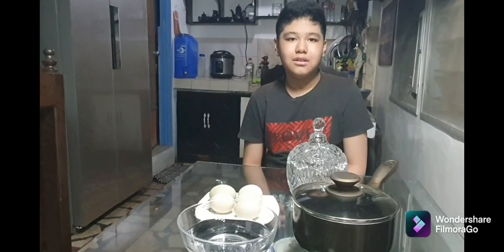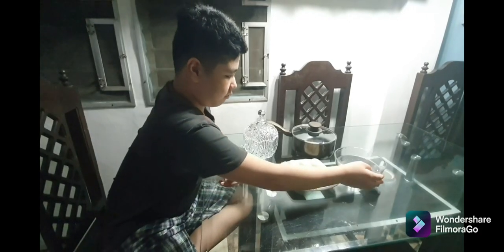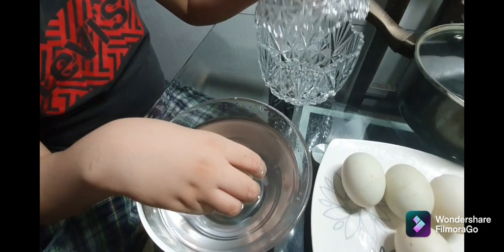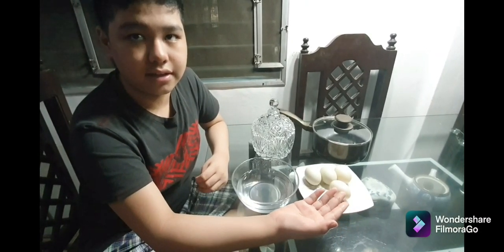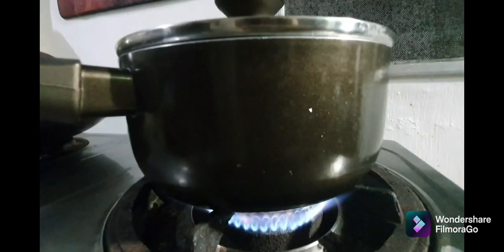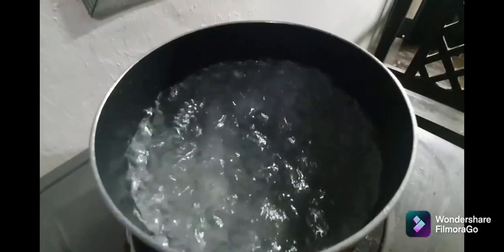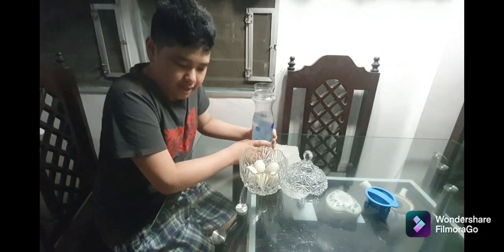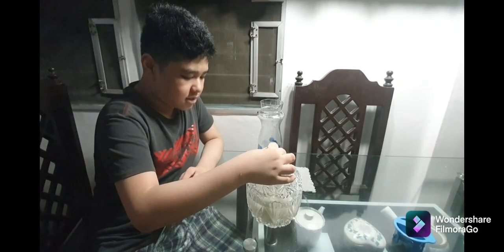How to make a salted egg using brine solution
Hi guys! I just thought that this video might be of help to someone who wants to learn how to make salted eggs at home. Featuring my older brother Aiken. This is his school project. Please leave a nice comment and hit like. God bless!

p.s. this is my mom writing lol